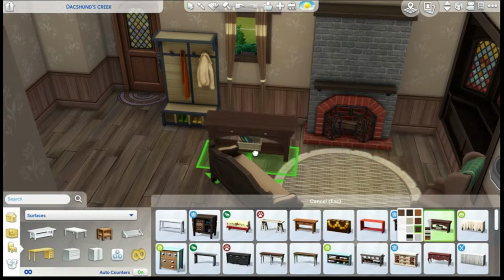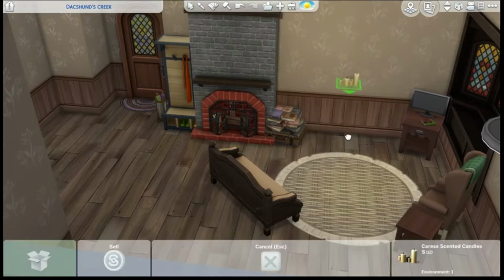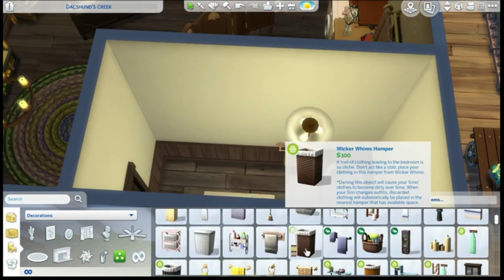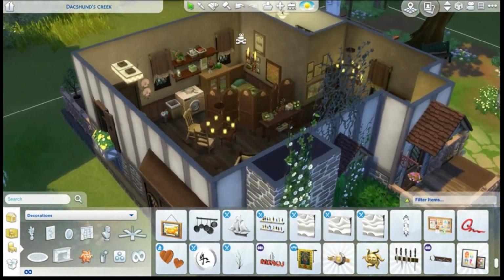Hidden Hermit Cottage | The Sims 4: Speed Build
Welcome to my very first Sims 4 speed build! I'm this video, I show you my process of making the Hidden Hermit Cottage! This build is available for download in The Sims 4 Gallery, you can find it using
I was inspired by cozy cabins, Dutch architecture, and the wildness of nature. This house is perfect for loners and nature lovers, as well as green thumbs! You'll feel right at home, cozy and by yourself, living amongst the trees and flowers.

Keep in the loop and stay in touch!